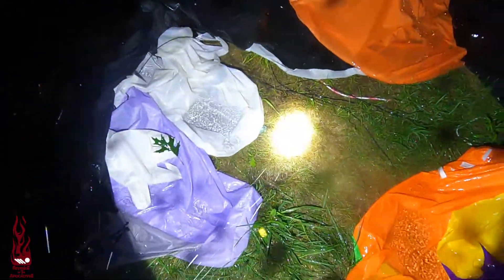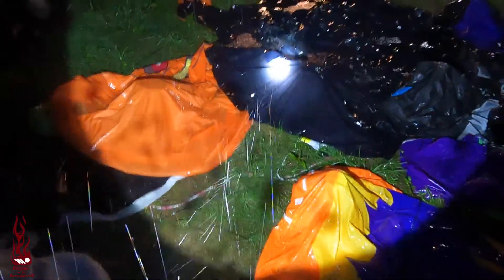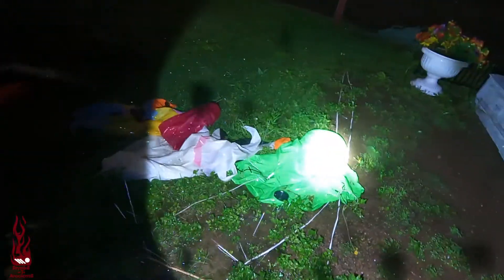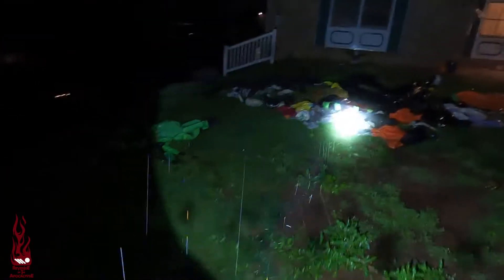Hurricane Ida VS Halloween Inflatable & 12 Foot Skeleton / Inferno Pumpkin Skeleton Display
Hurricane Ida Has Struck! Tornados pop up on almost every corner! Can the 12 foot Skeleton / Inferno Pumpkin Skeleton SURVIVE!

Got Mail? Send it to : Revenge of the Apocalypse
                                      Nesquehoning, PA 18240

Be sure to check out Revenge of the Apocalypse on Facebook  below

Cameras
Sony AX53
Canon G21
Panasonic 991
Panasonic 981
Pentax K70
DJI Osmo Action
Gopro Hero 7 Black
Gopro Hero 7 White
Gopro Hero 6
Gopro Hero
Gopro Hero Session 5
Gopro Hero Session
Gppro Fusion

Drones
DJI Spark

Camera Gear
Zhiyun Gimbal
Manfrotto Mini Tripod
Rode Mic
Rode VideoMic GO
Fifine Mic
Rode DDC-GO DeadCat
Panasonic Battery
Sandisk Extreme Micro SD
Full Size Sandisk Extreme
Shoe Mount Bracket
DSLR Battery
Gopro Back Pack
Zomei Tripod

Paranormal Equipment
IR Light
K2 EMF Meter
Jessie Doll